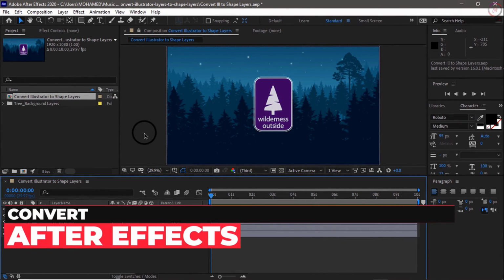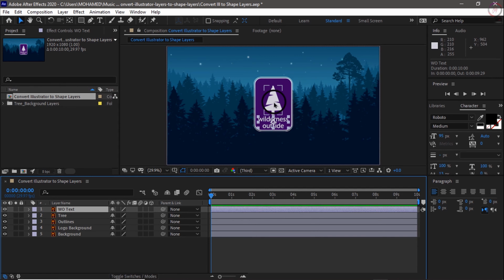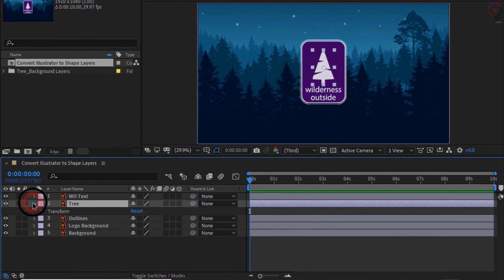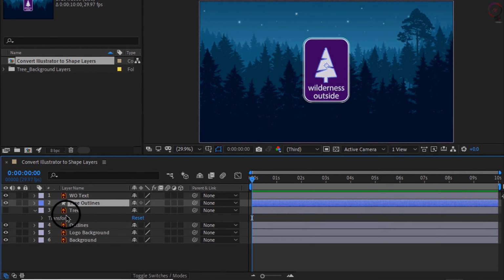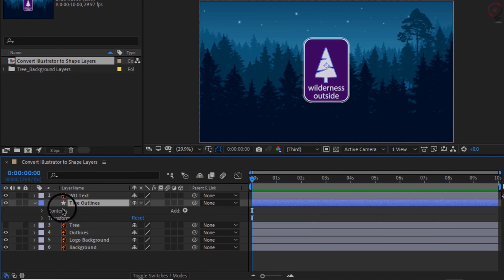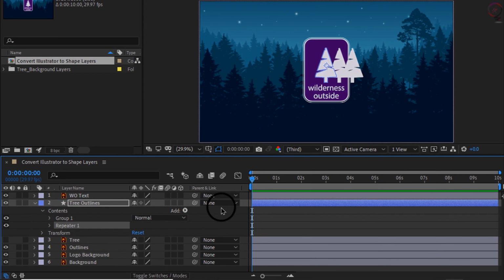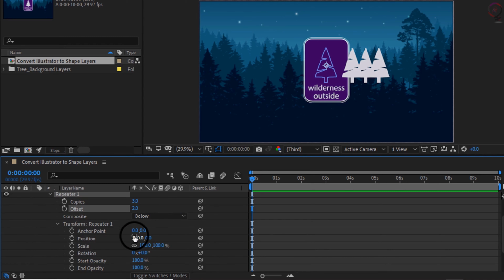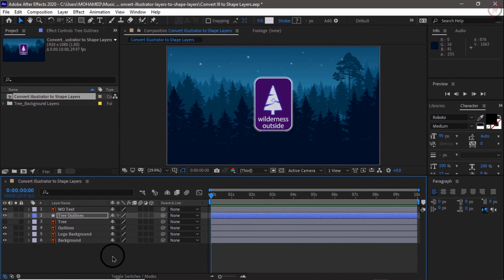Convert Illustrator Layers to Shapes in After Effects — The Easy Method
In this video, we're going to explore how to expand the interoperability between applications as we convert an Illustrator file into a shape layer.

#ِAfter_Effects

 How to convert Illustrator layers into shape layers
Convert an Illustrator layer into a shape layer
1. Select the Illustrator layer to convert.
2. Go to Layer / Create / Create Shapes from Vector Layer.
3. Open and adjust the layer options for the newly created shape layer to take advantage of the unique animation possibilities provided by shape layers.